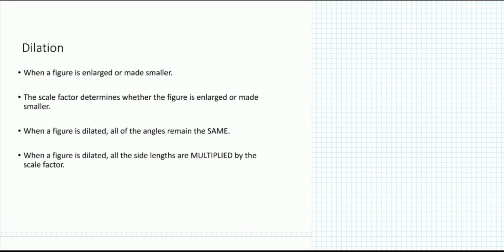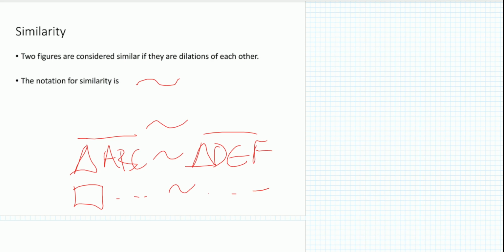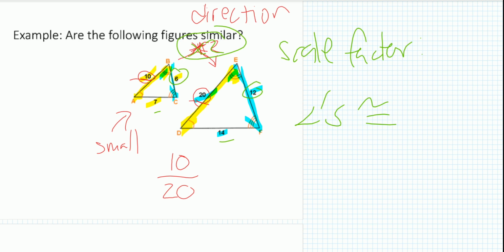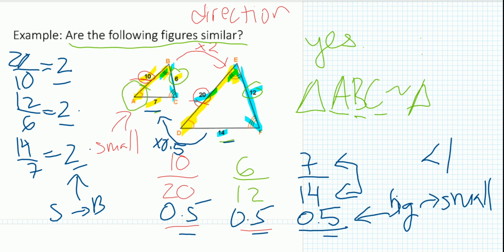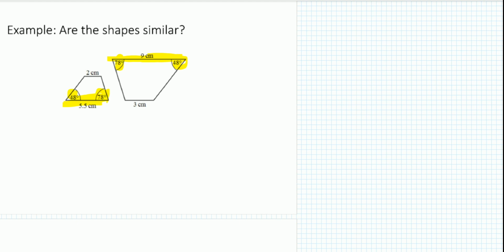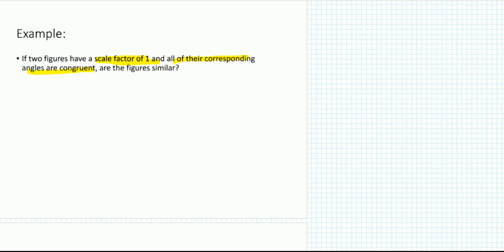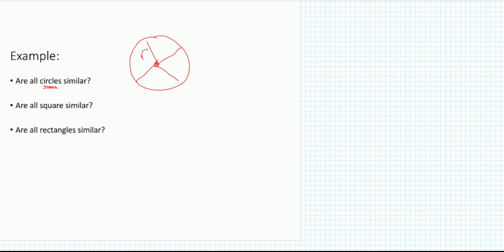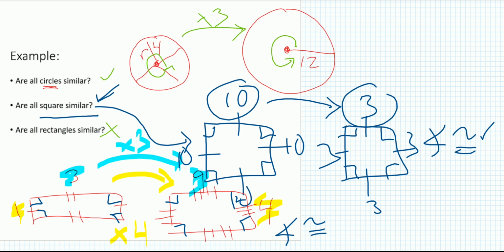Dilation and Similarity. Are two figures similar?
Connecting the basic definition of dilation to the concept of similarity. Examples will determine if 2 figures are similar.